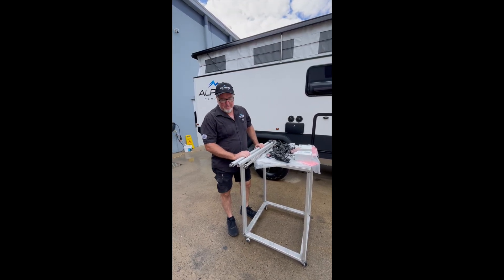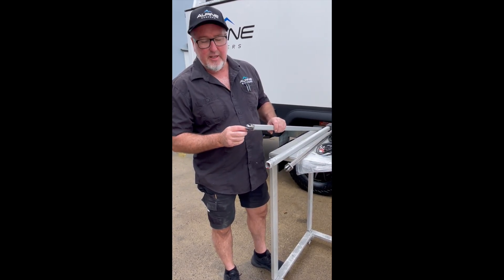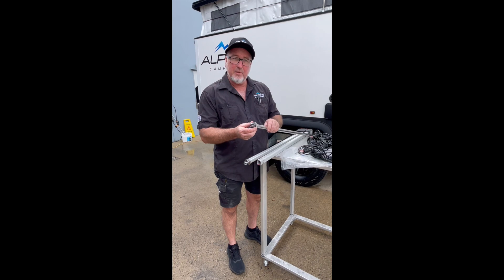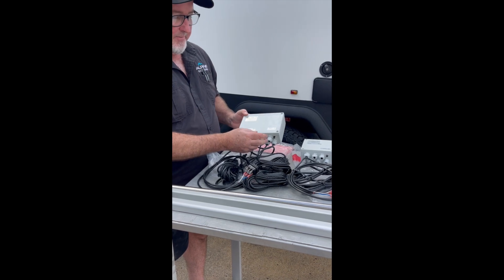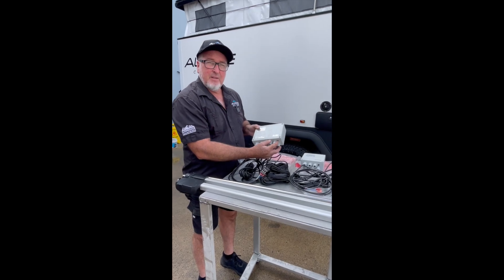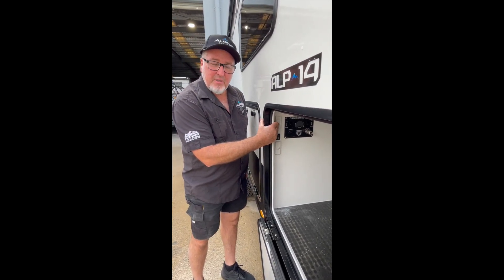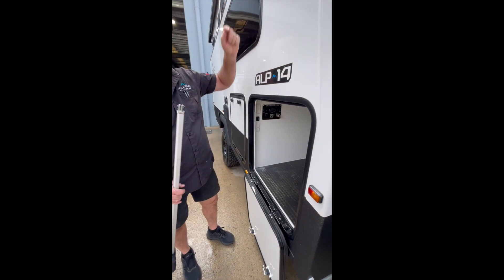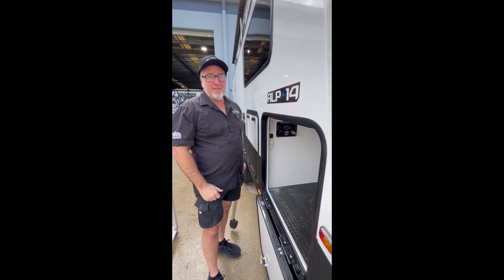Electric Roof Actuators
Learn the correct operation of the optional electric roof actuators, and a very simple repair if required to the two factory screws.